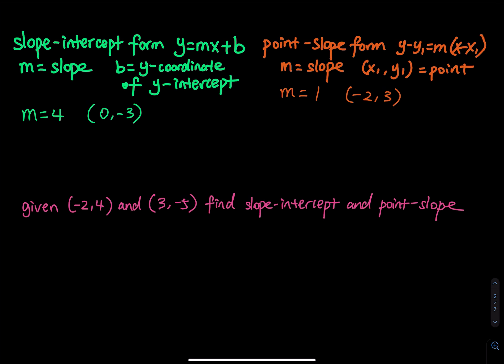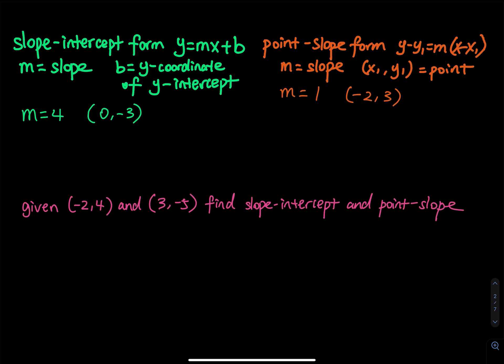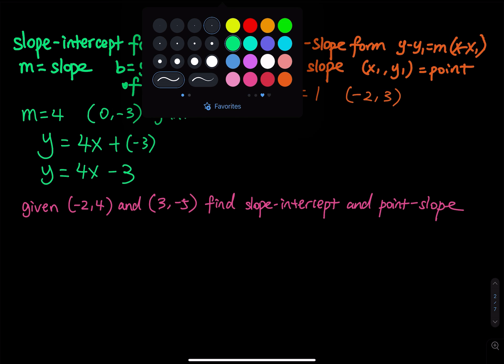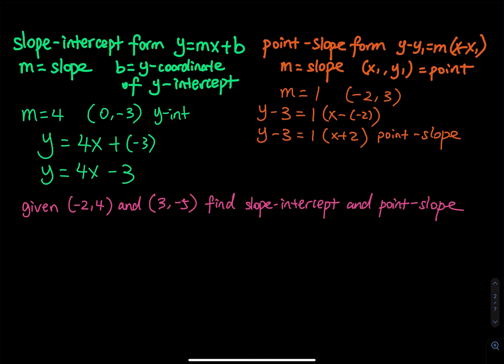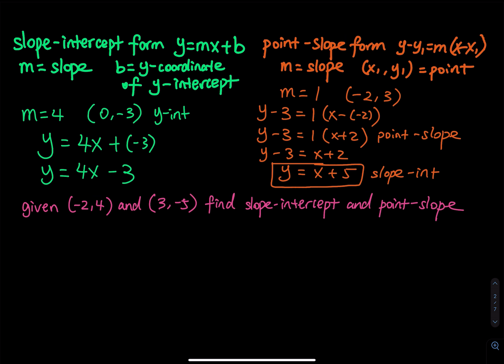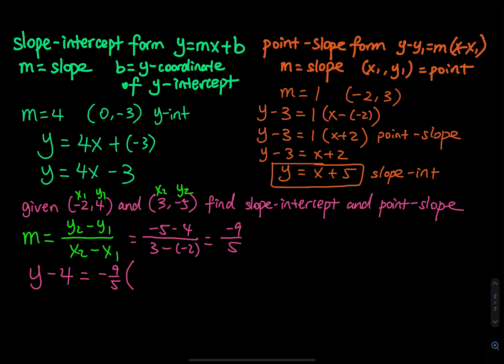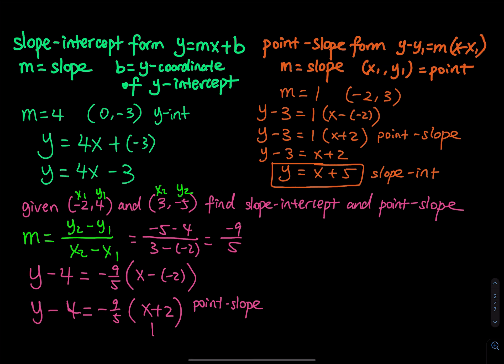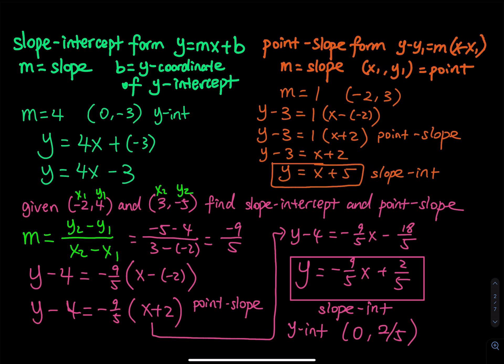1.3 Part 2: Slope Intercept Form and Point Slope Form | Precalculus